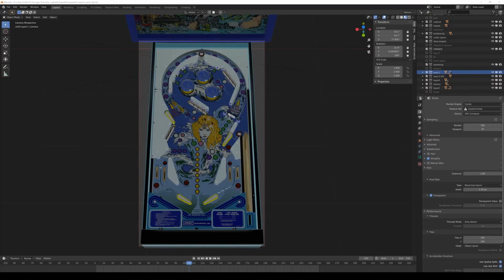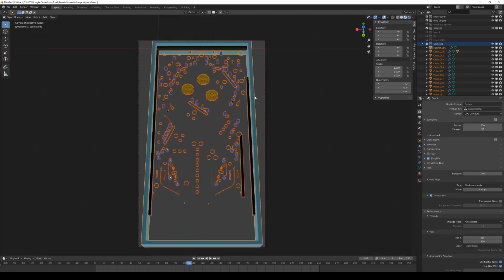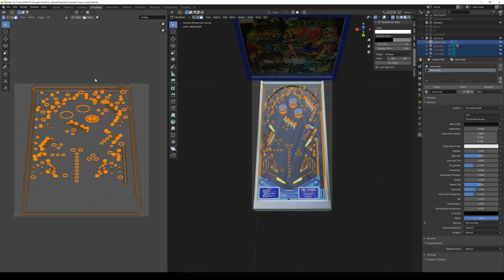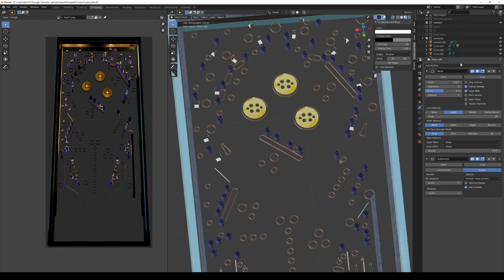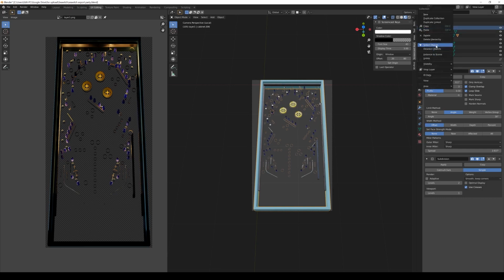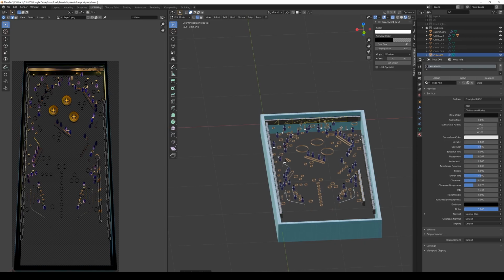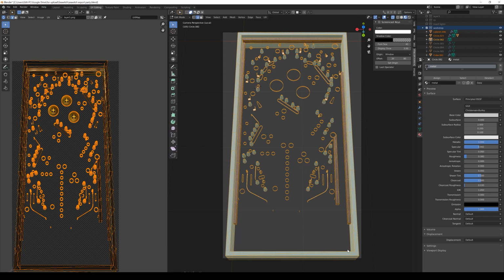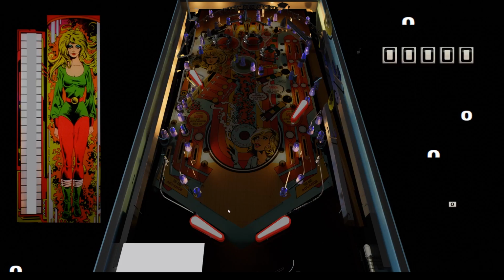Seawitch pinball in Blender pt 33 UV mapping w/ projection